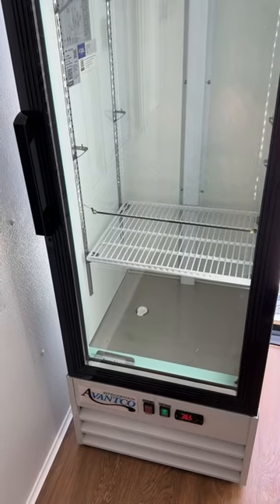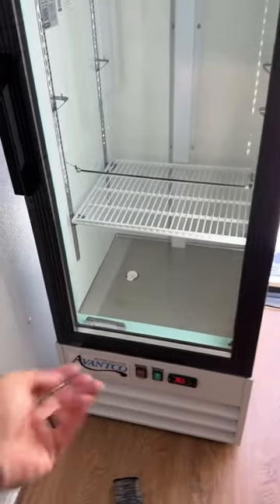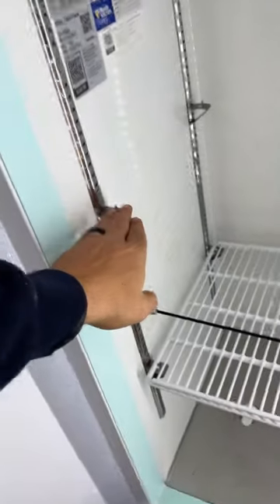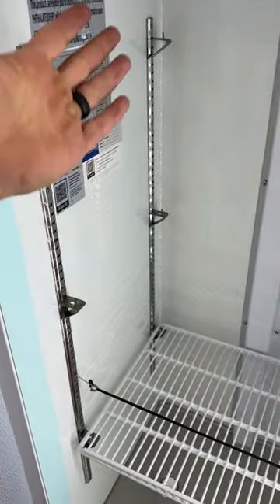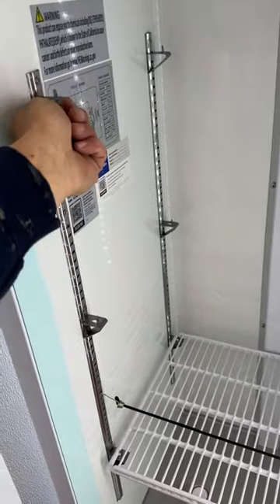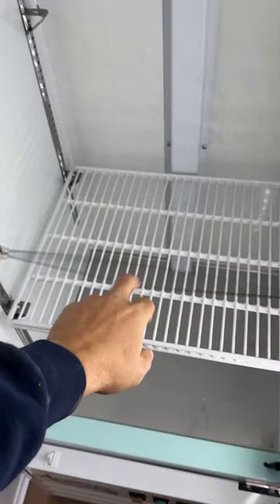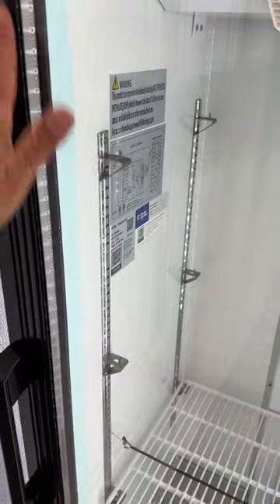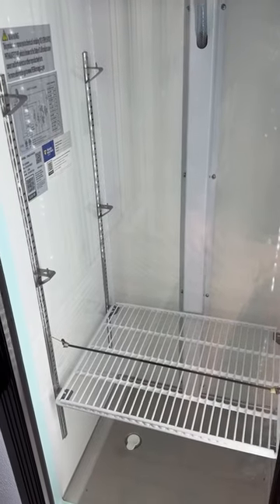Tips and tricks when setting up your fridge.